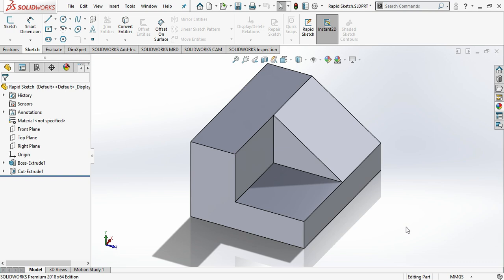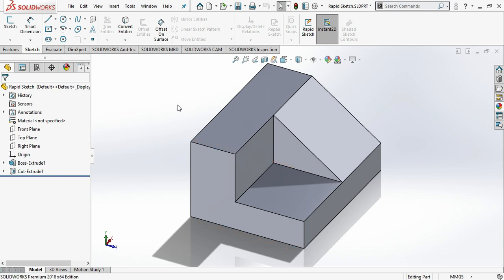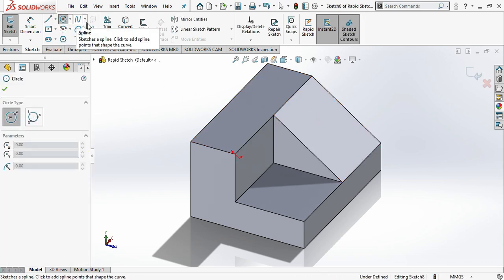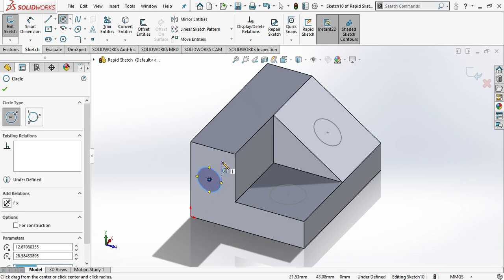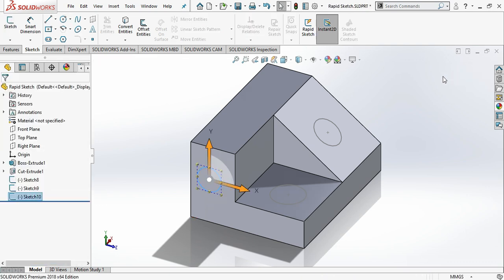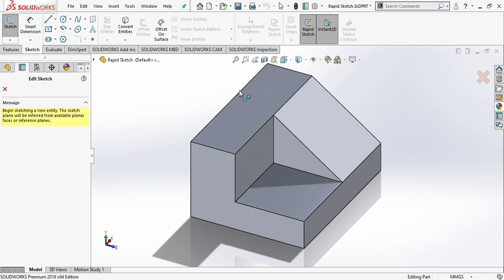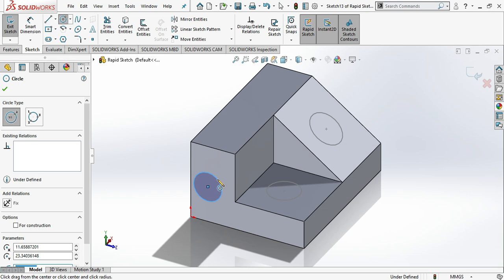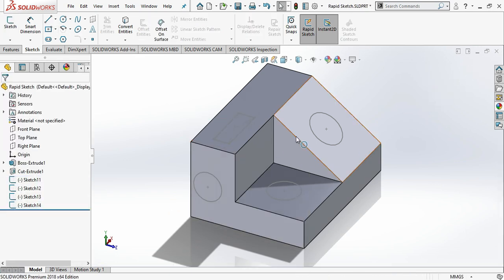SolidWorks For Beginners _Rapid Sketch